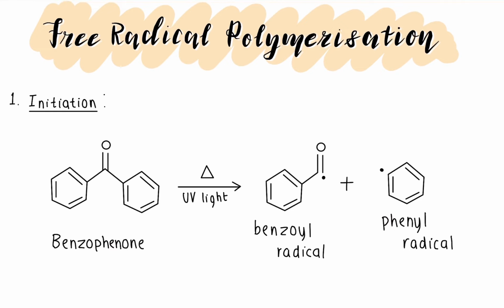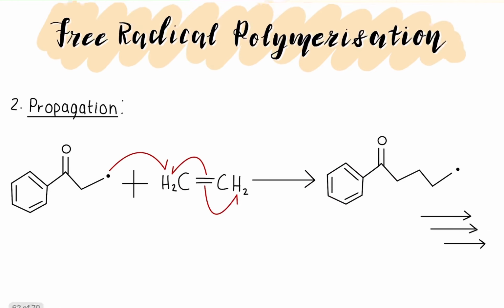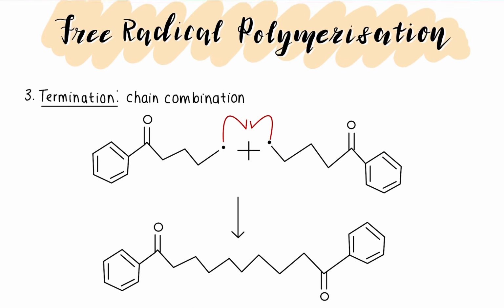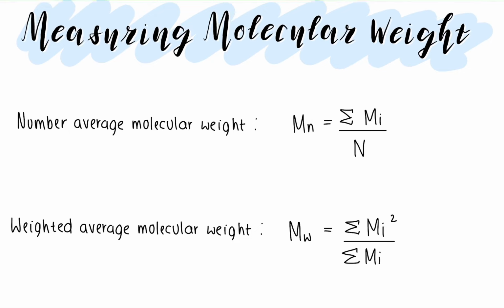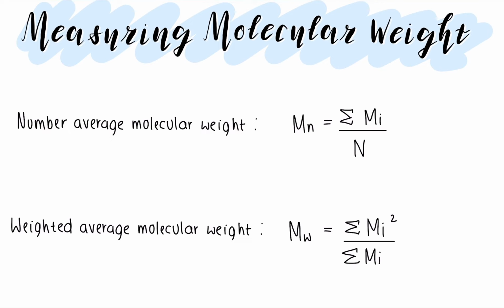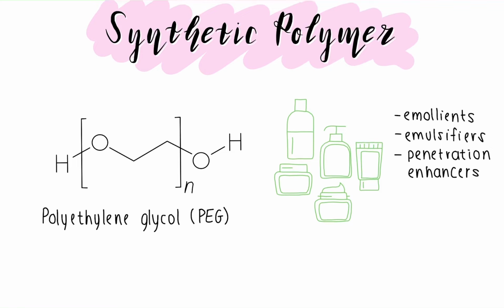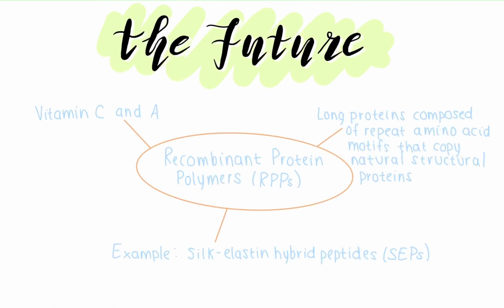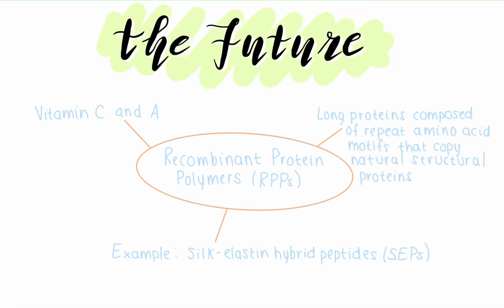Polymers in Personal Care Products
Reference List:

Alves T et al. Applications of Natural, Semi-Synthetic, and Synthetic Polymers in Cosmetic Formulations. [Internet]. 2020 Sep 25 [cited 2022 April 13].

Breslauer D.N. Recombinant Protein Polymers: A coming Wave of Personal Care Ingredients. [Internet]. 2020 Sep 27 [cited 2022 April 14].

Goddard E.D, Gruber J.V. Principles of Polymer Science and Technology in Cosmetics and Personal Care. 1st ed. New York: Marcel Dekker; 1999

Judd D. What is Polyethylene Glycol (PEG)? [Internet]; date unknown [cited 2022 April 15].

Lochhead R.Y. The Role of Polymers in Cosmetics: Recent Trends. [Internet]. 2007 April 12 [cited 2022 April 14].

Lon X.J. Polymers for Personal Care Products and Cosmetics. 1st ed. Cambridge: Royal Society of Chemistry; 2016

Patil A, Ferritto M. Polymers for Personal Care and Cosmetics: Overview. [Internet]. 2013 Dec 12 [cited 2022 April 13].